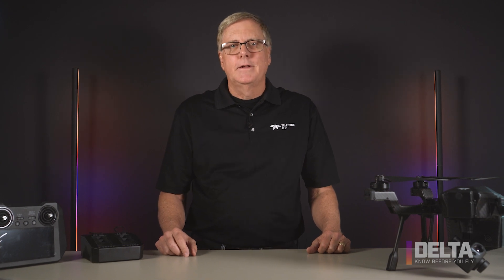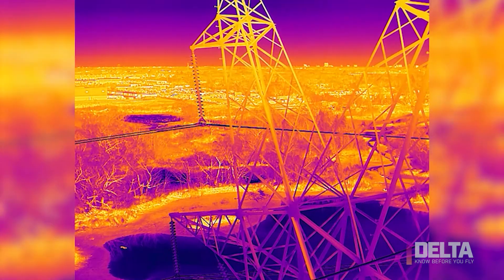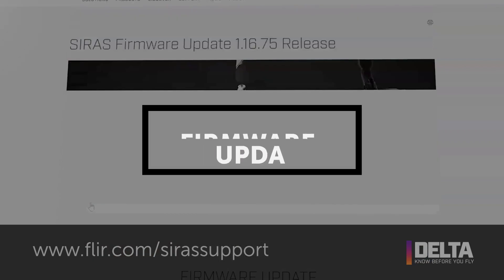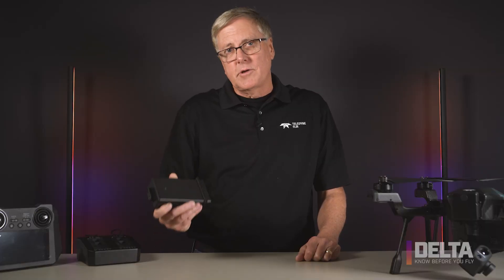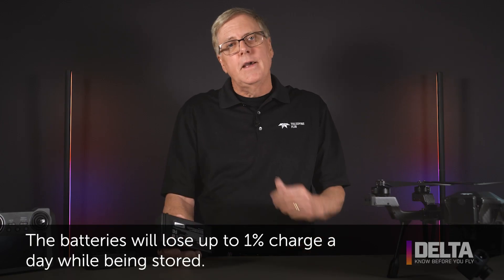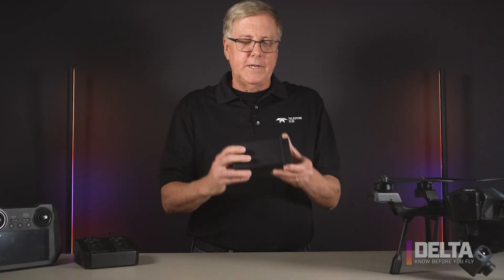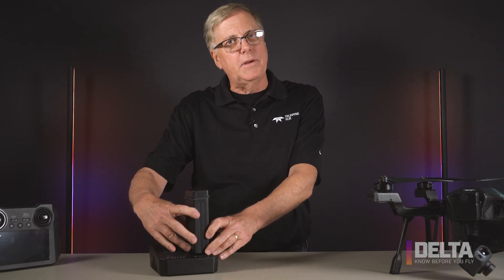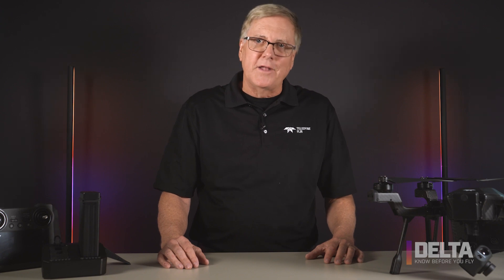How to Update Firmware and Battery Basics with SIRAS - DELTA | Know Before You Fly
Welcome to DELTA - Know Before You Fly – a video series that will give you the information you need to get your SIRAS drone operations started right. This episode will introduce you to the importance of firmware updates, product registration, battery basics and more!

🔹CHAPTERS🔹
0:00 INTRO
0:57 Product Registration
1:07 Firmware Updates
1:18 Battery Management
2:14 Battery Care
2:45 Battery Orientation
3:11 Battery Charger

SIRAS is an affordable, easy-to-fly, IP54-rated professional drone with an interchangeable payload system for industrial and utilities inspection, firefighting, law enforcement, and search and rescue missions. With front collision avoidance, hot-swappable batteries, a 31-minute flight time, and no restrictive geofencing, professional UAV pilots can fly safely when and where the mission demands.

The quick-connect Vue® TV128 payload provides visible and thermal imagery in real-time. The 16MP visible camera delivers clear, pinpoint details with a 128x zoom. A 640x512-pixel, radiometric FLIR Boson® provides sharp thermal imagery, 5x zoom, and accurate temperature measurement.

Designed for data security, SIRAS stores imagery on an onboard microSD card and does not include cloud connection capability. Pilots are not required to create an online profile, increasing ease of use, and reducing potential unintended online data access. SIRAS provides best-in-class thermal imagery, mission flexibility, and secure data, enabling the pros to get the job done.